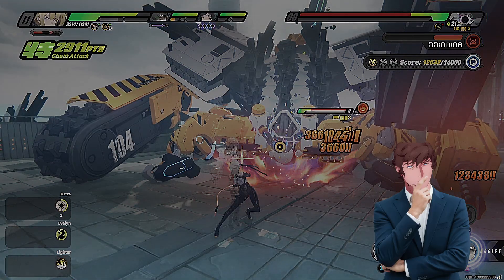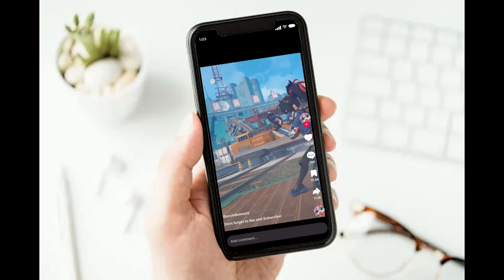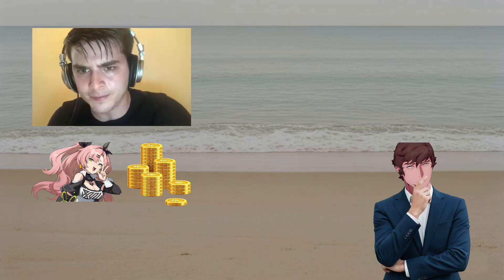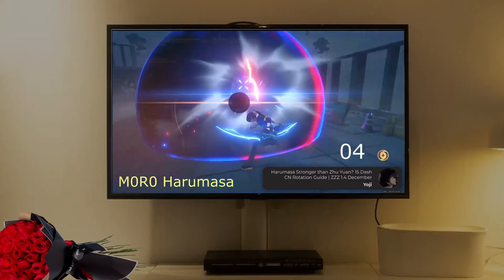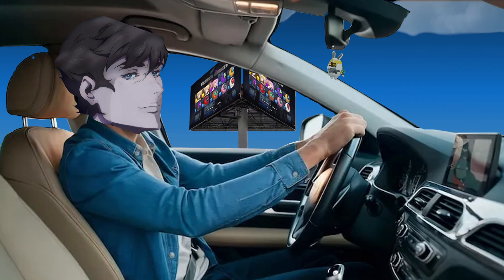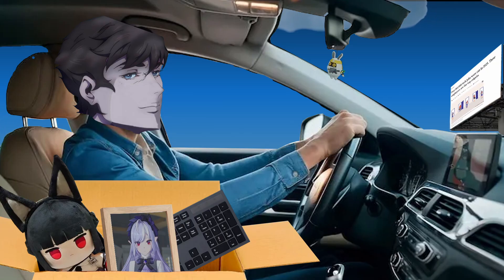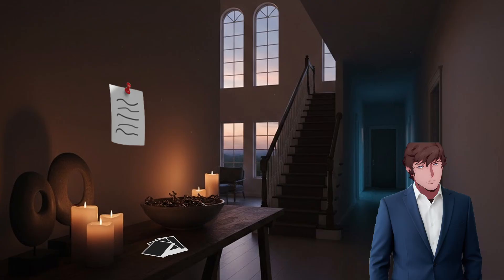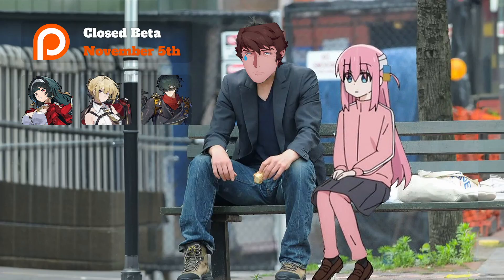You Can Now See Disk Timers With This Tool - Zenless Zone Zero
In this video, I showcase a custom tool I built to track abilities, cooldowns, and character builds in Zenless Zone Zero (ZZZ). Perfect for completing end content like Deadly Assault, Critical Node and Endless Tower.

The characters showcased are Evelyn, Lighter and Astra. I'm planning on adding more characters like Hugo or Soldier 11 (S11) ,  how follow a similar team composition and can also be played with Hormone Punk.

0:00 Showcase
0:11 Intro
0:37 How Everything Started
2:43 The Initial Idea
4:04 How Does The App Work?
5:08 Conclusion
6:05 1° Run Showcase
10:15 2° Run Showcase
14:03 3° Run Showcase